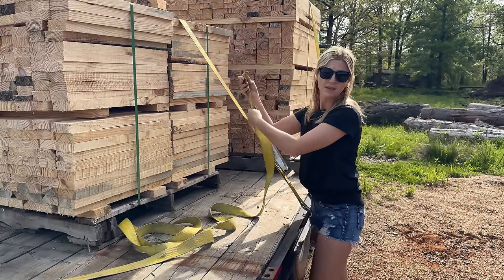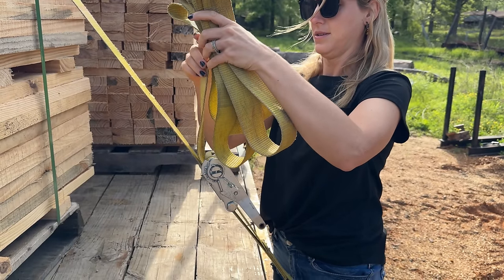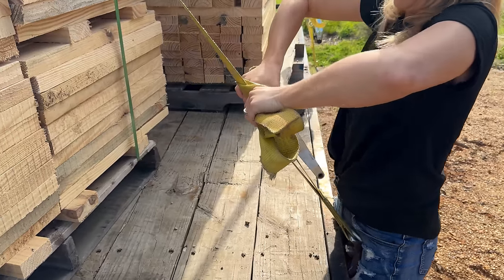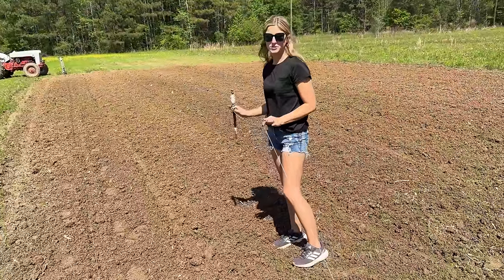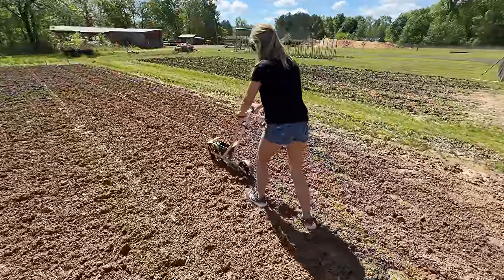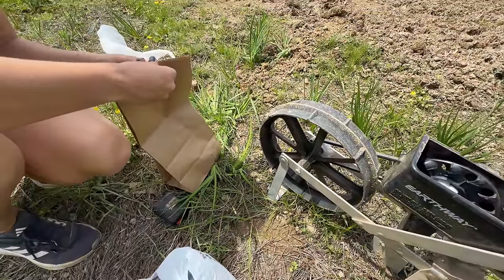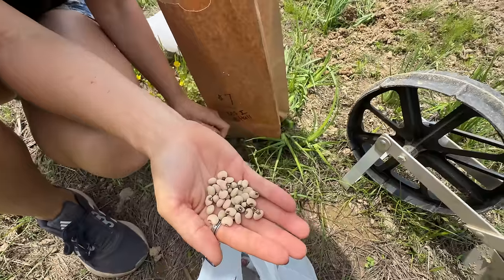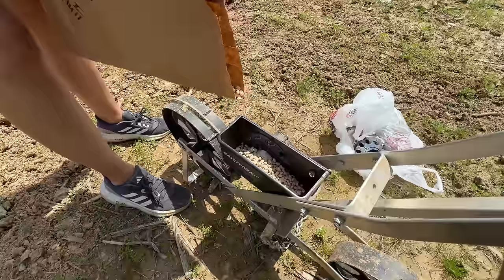Farming and Sawmilling on a BEAUTIFUL Monday!!!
LIKE the title says, we will be taking you guys along as we do both tasks mentioned in the namesake of our Channel! We are in a rush trying to get all of our garden plans into fruition. It is a lot of work now but It will definitely be worth it once it is all done and producing! Thanks so much for joining along and watching all our crazy antics!

farm-and-sawmill&utm_content=default